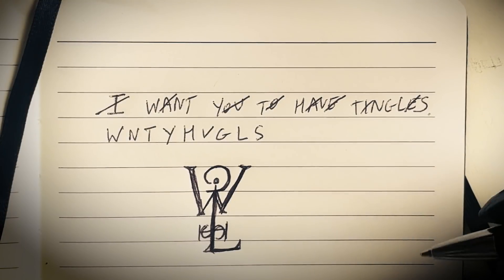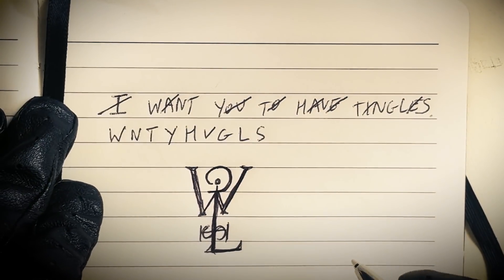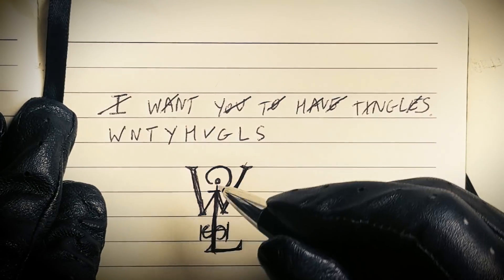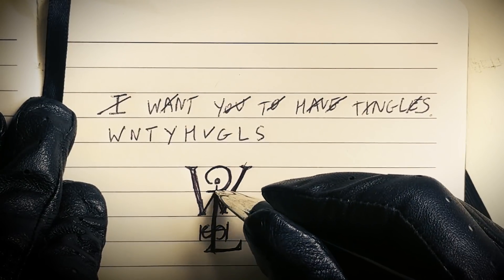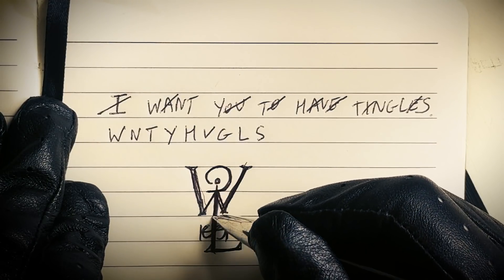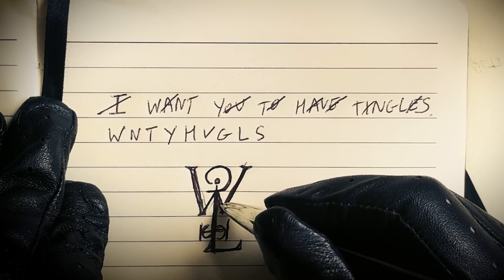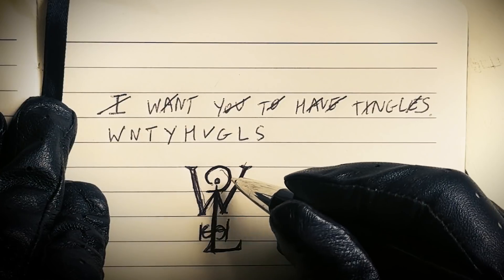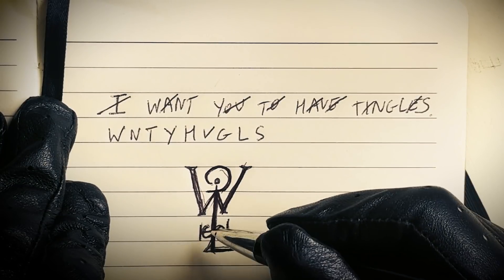Sigil Magick 101 ASMR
Take this as seriously, or a sillily as you want. :)

Lots of ASMR triggers here, including leather gloves, page turning, writing, and ear to ear binaural whispering. This is purely meant for relaxation, and there is no intention that this should be taken as a how-to guide! Having said that, if you practice sigil magick, please remember that it only works for good. Not evil. :)

Join me on reddit! r/JimChi_ASMR

Like my video? Please let other people know! Any comment, sub, or share helps to inspire me to make more, and hopefully give people good tingles and a good night's sleep!